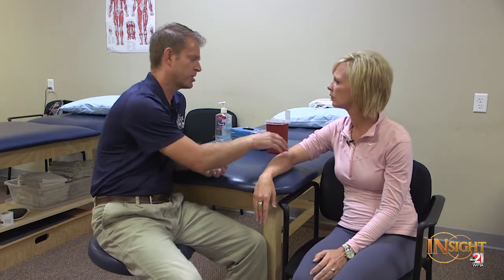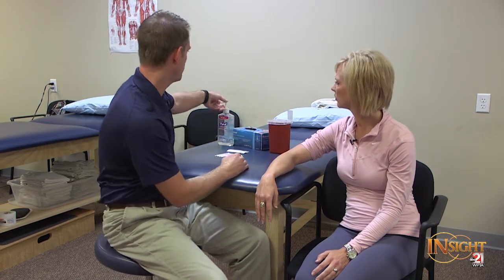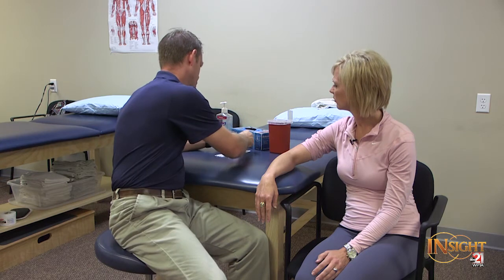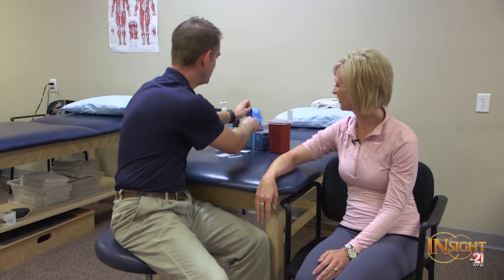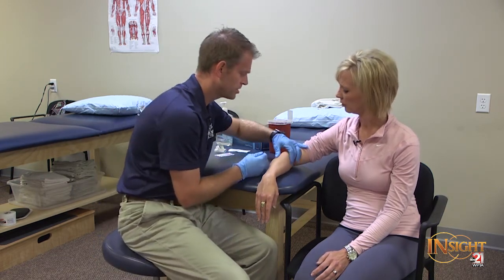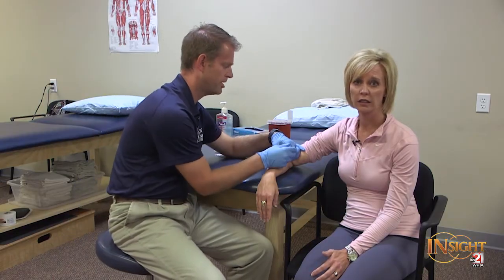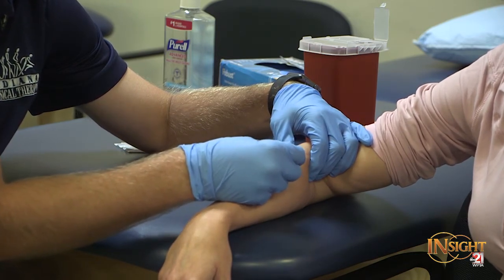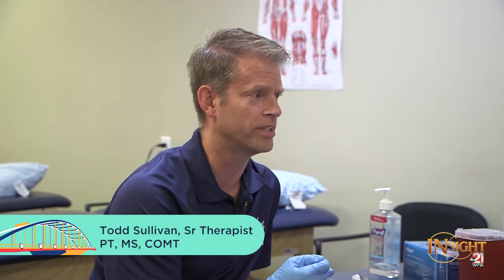Indiana Physical Therapy -- Dry Needling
Learn about dry needling therapy from Indiana Physical Therapy.